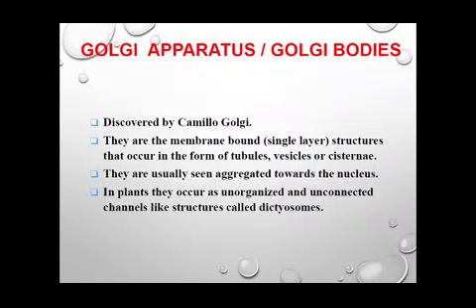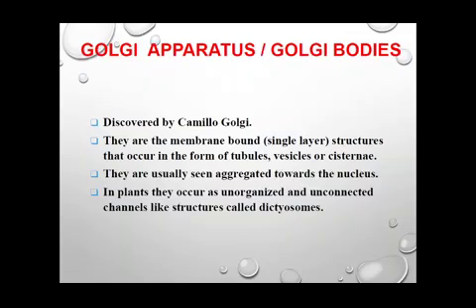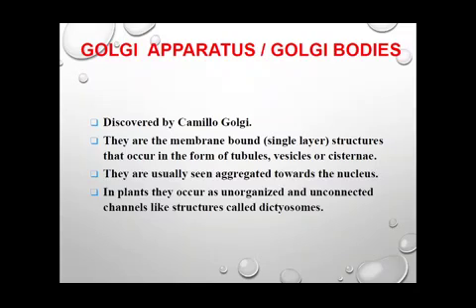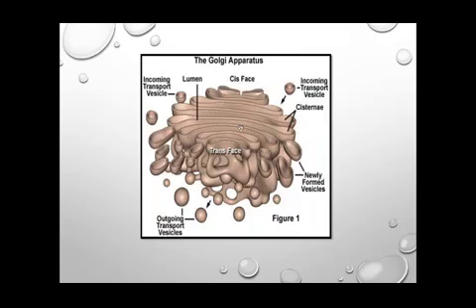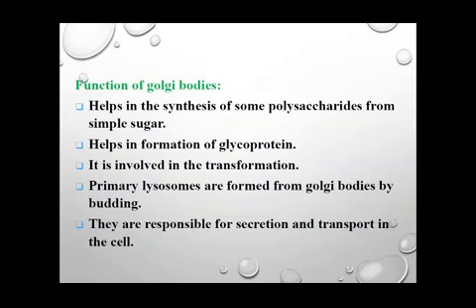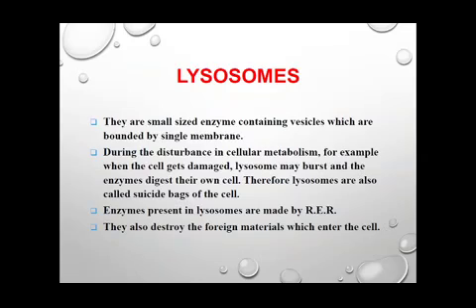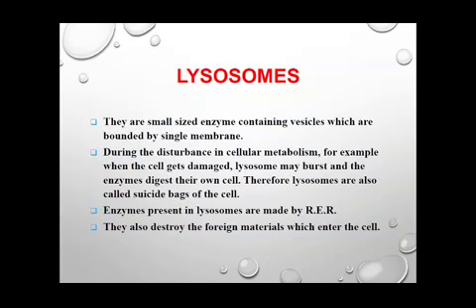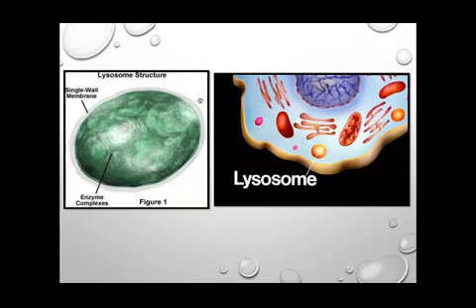Class 9 Ch 5 Part 8 Golgi apparatus by Shubhda Chamoli